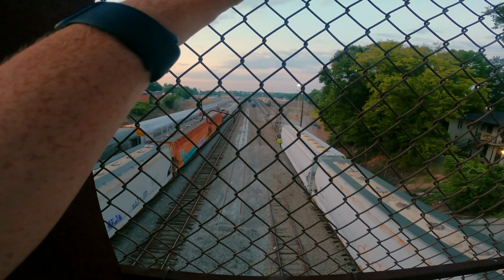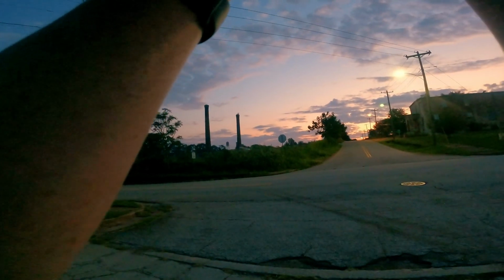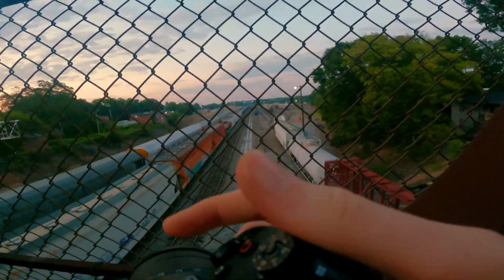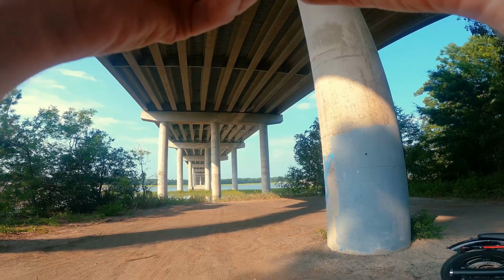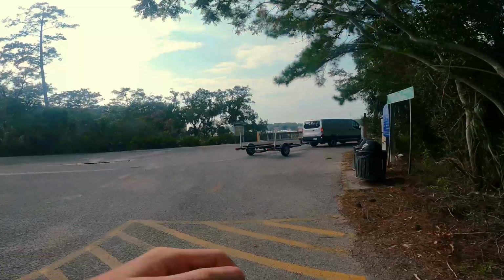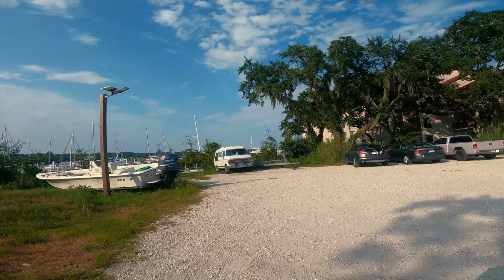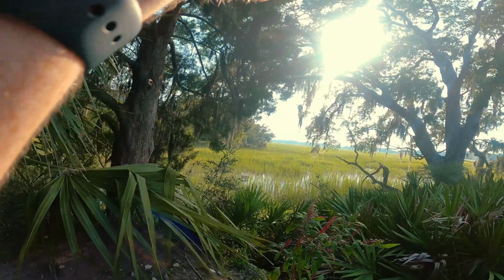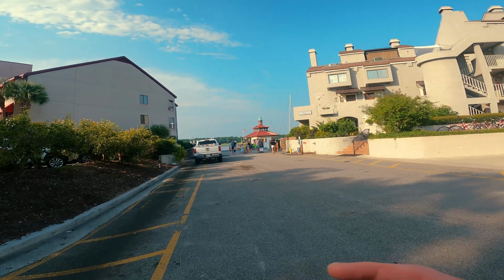Street Photography: Exploring A Train Yard & A Big Bridge (POV)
Here I visited a train yard and a bridge near a marina to find some bangers as the youth say.

• Sony a7s III
• GoPro HERO9 Black
• Sony 16-35mm f/4
• Sony 50mm f/2.5 G Lens

[Timestamps]
0:00 - Introduction
25:13 - Smoke Stacks
1:37 - The Train Yard
4:04 - The Bridge
7:22 - By The Marina
10:40 - Outroduction

• Street Photography: A Beginner's Guide to Capturing Action on the Street